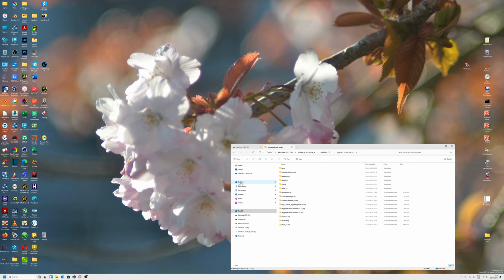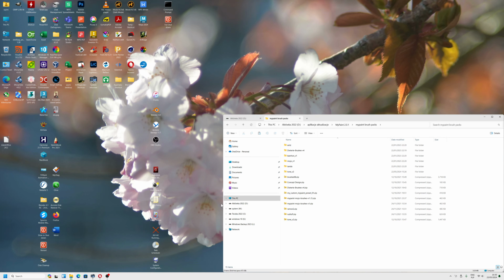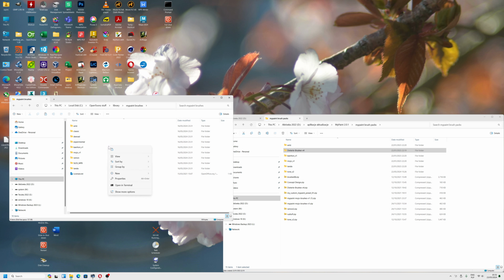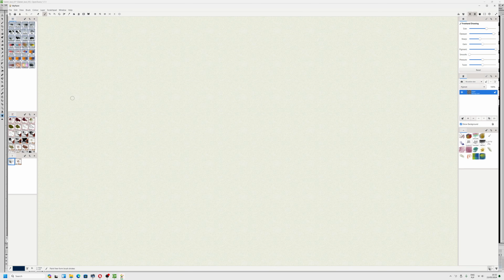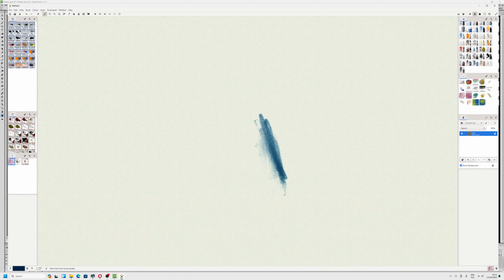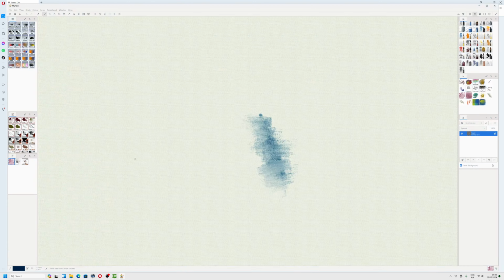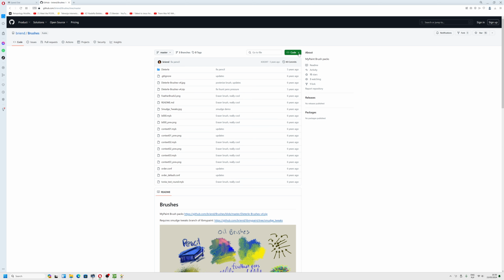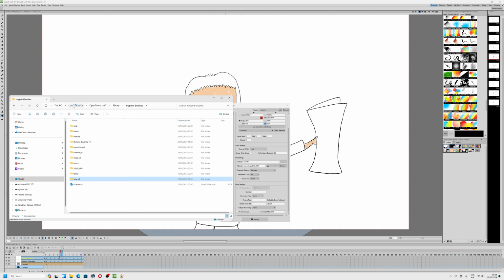OpenToonz 1.7.1 - How to import MyPaint library brushes - tutorial EN (2024)